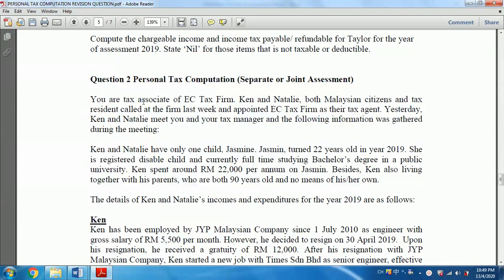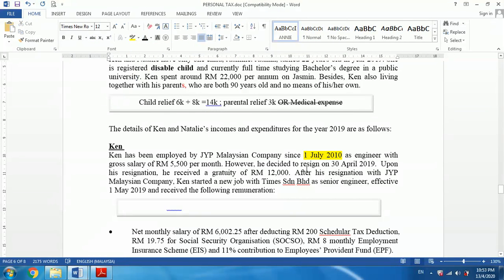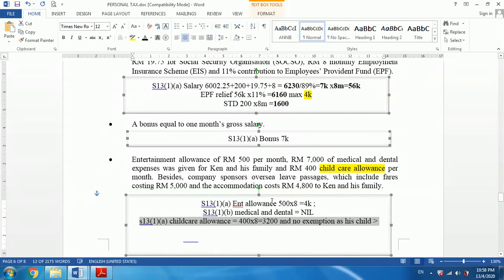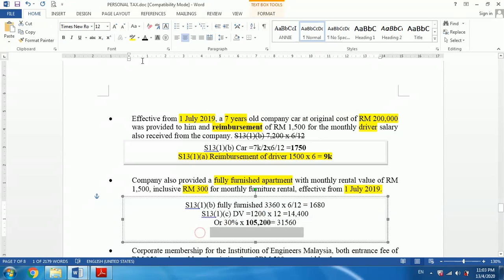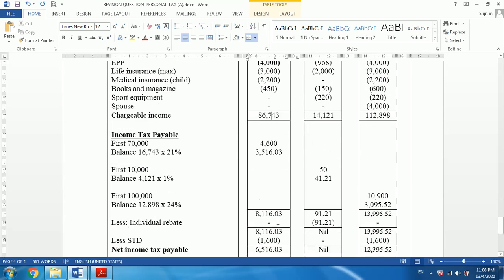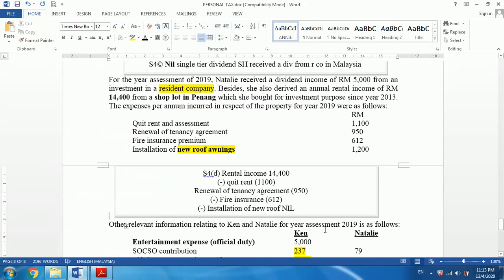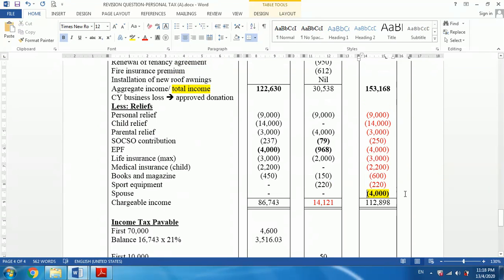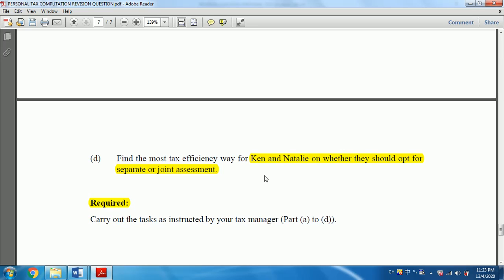REVISION Q PERSONAL TAX Q2